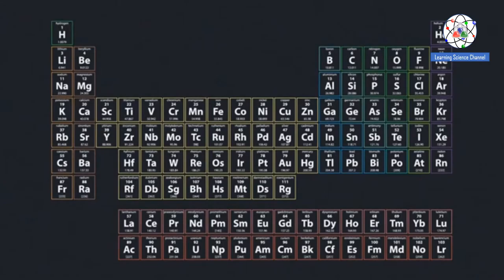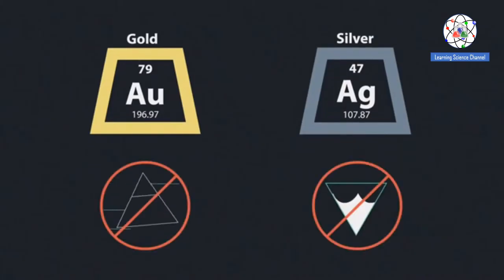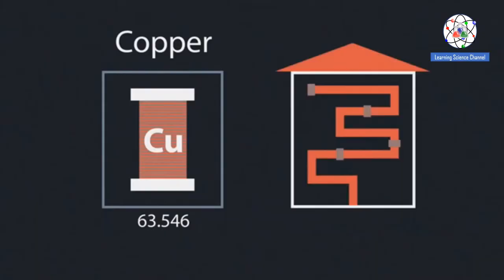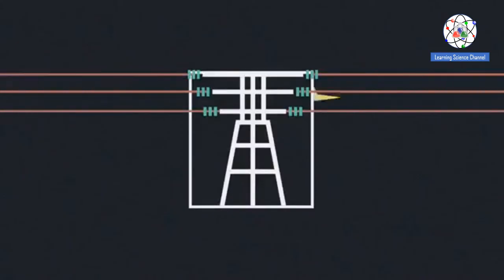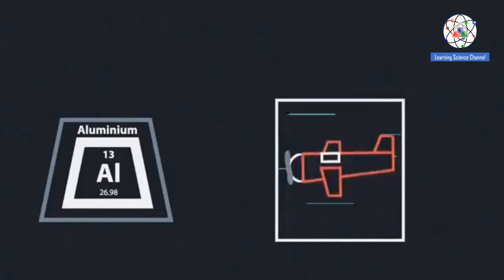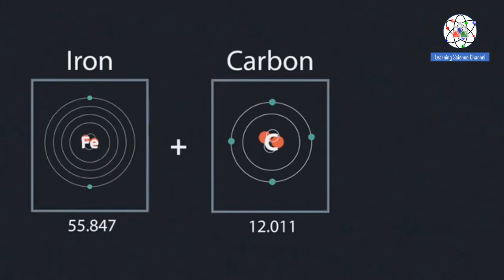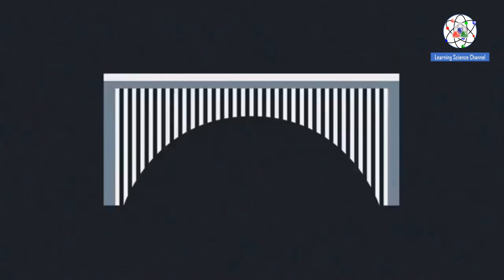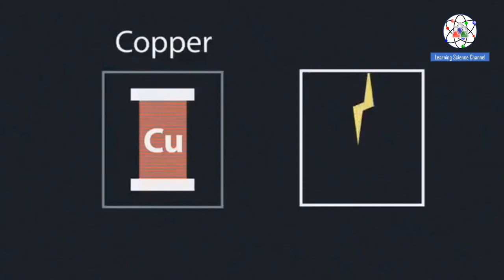Uses of Metals - Science 9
In this video, you will find out the different uses of metals. The uses of metals are base on their properties and can be explained through the way its atoms are bonded together.
The uses of metals are very helpful in our everyday living since it can be found and use everywhere.